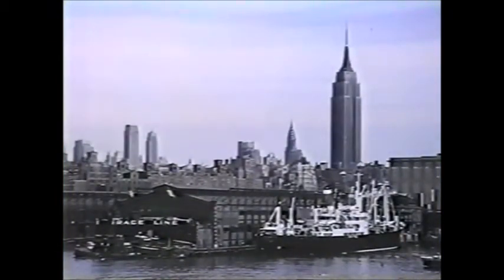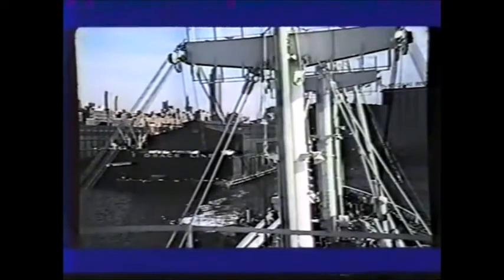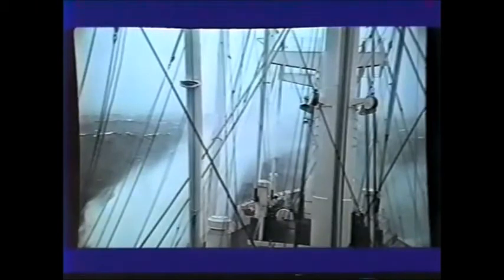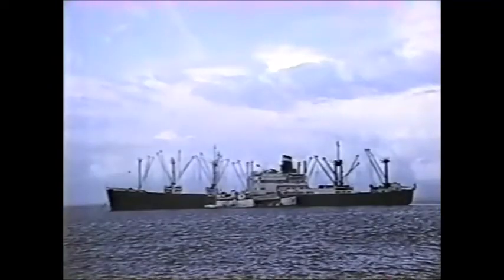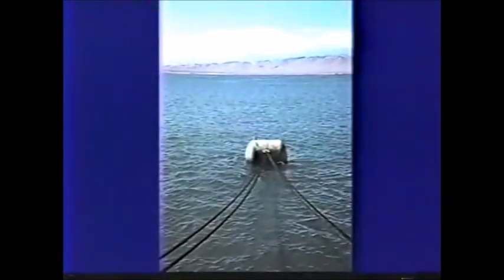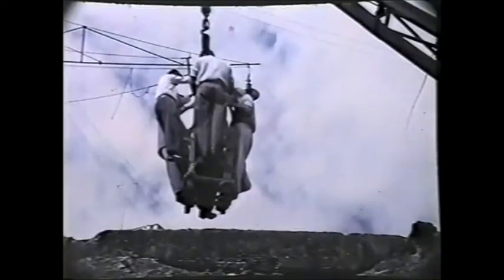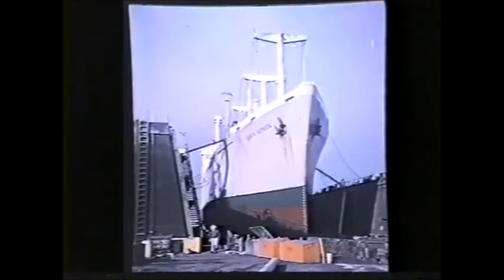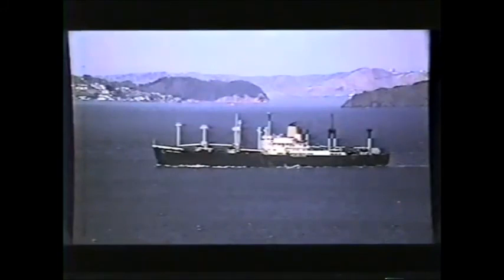Slides of Grace Line Combination Passenger/Cargo Ship in the 1950s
This is a slide presentation made by the late Bill Kooiman who was a purser aboard Grace Line ships including the "SS Santa Isabel".

He also wrote "The Grace Ships: 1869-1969", an excellent book on the history of Grace Line.

The slides are of a trip from New York to Chile.